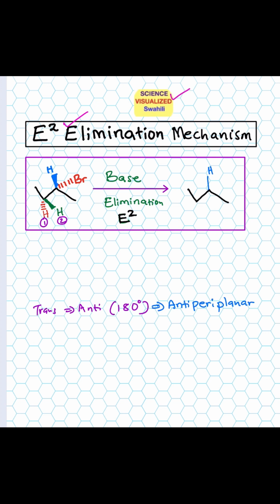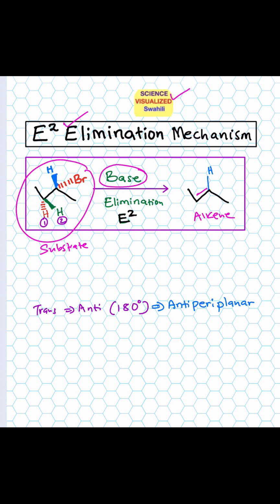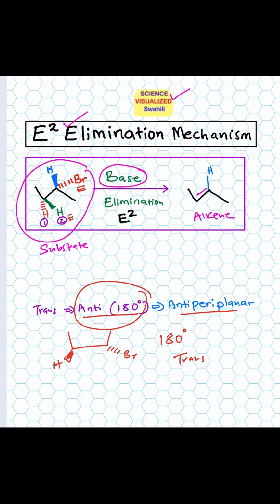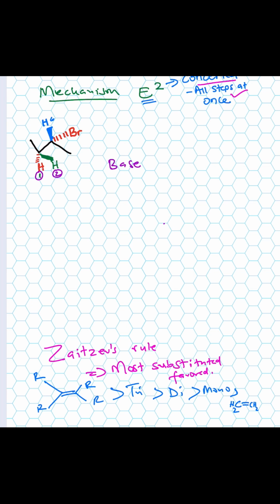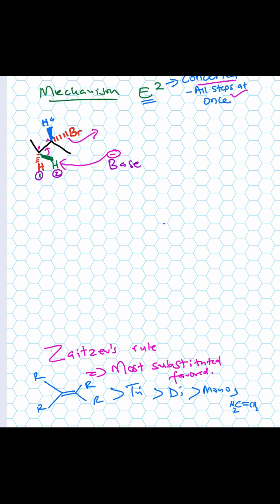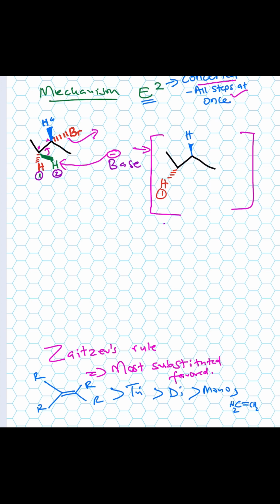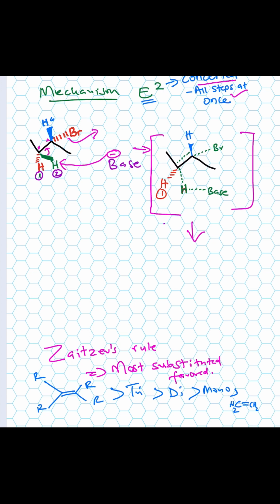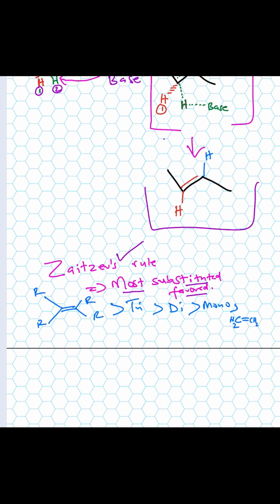E2 Elimination Mechanism - Organic Chemistry